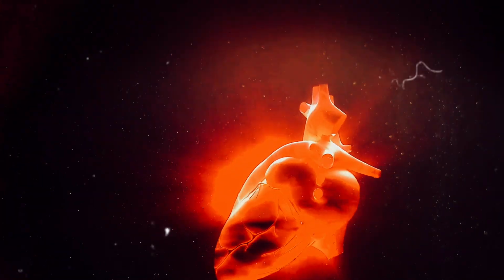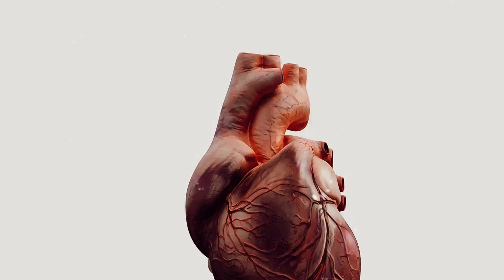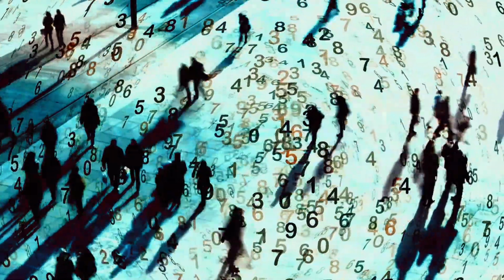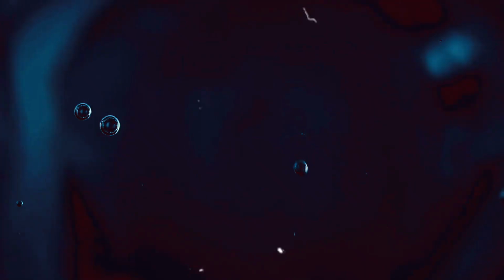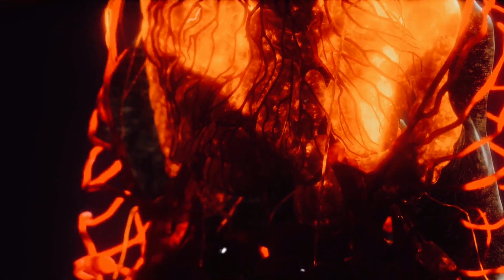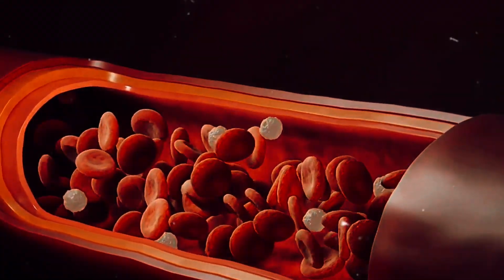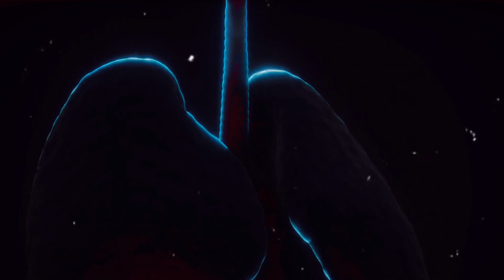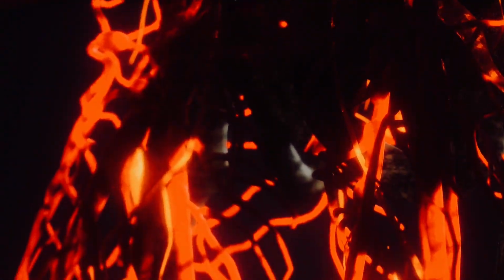What is the Human Heart | AH Documentary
Take a thrilling trip inside the human heart with this captivating video, which is based on widely recognised medical facts! Come along as we explore the complex inner workings of one of the body's most important organs. Explore the fascinating inner world that keeps us alive, from the hypnotic flow of blood to the rhythmic beating. Prepare to be astounded by the wonders and science that reside inside our chests.

OUTLINE:

00:00:00 A Marvel of Engineering
00:02:03 The Superior and Inferior Vena Cava
00:03:02 Gateway to the Lungs
00:04:02 Return to the Heart
00:05:03 The Grand Exit
00:07:04 The Marvelous Journey

AH Documentary respects the intellectual property rights of content creators and is committed to abiding by all relevant copyright laws and guidelines.

If you believe we have inadvertently used your copyrighted material without due credit or permission, or if you have questions about our AI voice usage, or if you have any other kind of query please contact us at our contact page in the channel home. AH Documentary is committed to addressing concerns promptly and upholding the highest standards of content ethics.